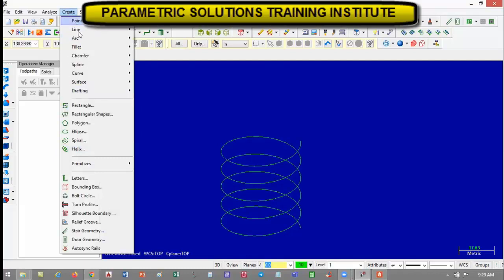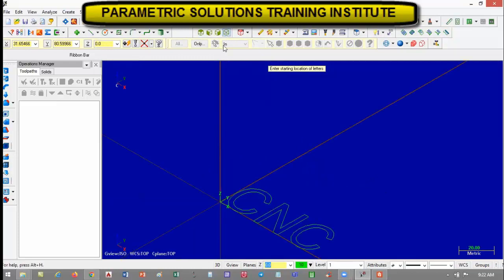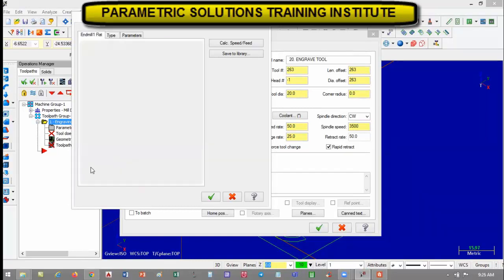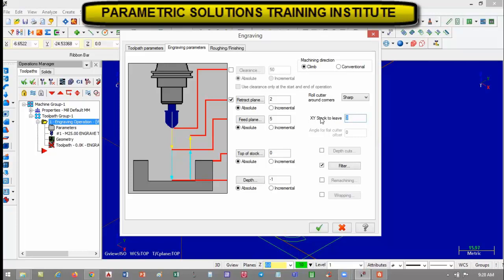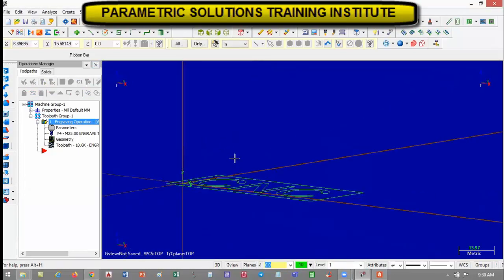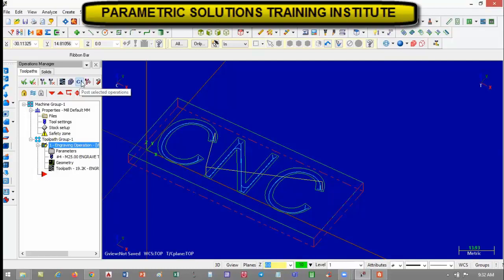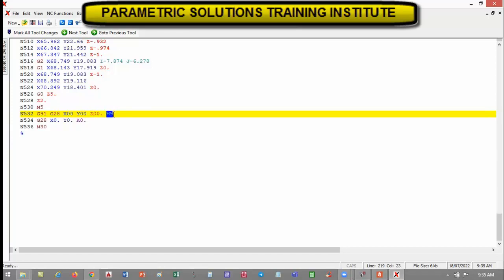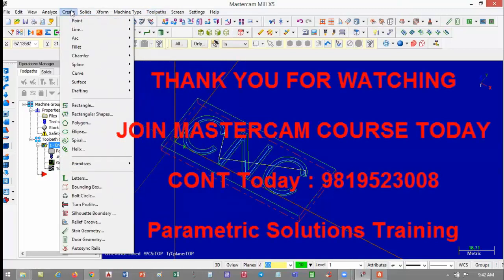Engraving Operation in Mastercam at Parametric Solutions Training Institute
Hello,
Our VISION: Watch FREE EDUCATIONAL Video's on Our YouTube Channel, Support in Serving ONE LAKH People Subscriber's.

to you.

Its Pleasure to Teach Online all Over the world,  "Saudi Arabia, Canada, Australia, Dubai, South Africa Many cities & countries Students", Teaching from Mumbai in India at Parametric Solutions Thane, With Expert Faculty

TEAM  And Mr Tirupati Naik Sir, Director, Life & Business Coach Trainer .
Our Students are Joining from different City, State, Country for Below courses.
We Provide ONLINE / OFFLINE for MEP, HVAC, CAD, CAM, CNC Programming & Operating, Life & Business Coaching, NLP, Corporate Training for Company, Computer Training Institutes For  Civil, Mech, Arch,

Electrical, Interior Engineers. Designing Courses,

Architecture Draftsman, Interior Draftsman Center, Interior Draftsman Institute, Computer Training Institutes for OFFLINE / ONLINE Courses.

Do Want to know more ?
Reach out to
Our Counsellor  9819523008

Warm Regards
From PARAMETRIC SOLUTIONS TRAINING INSTITUTE.